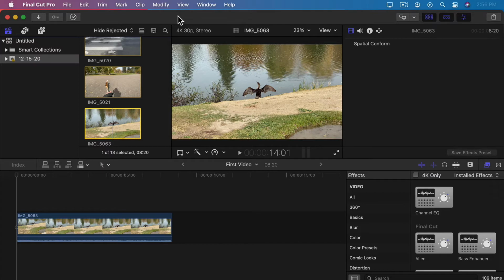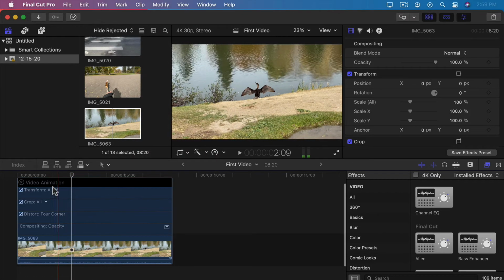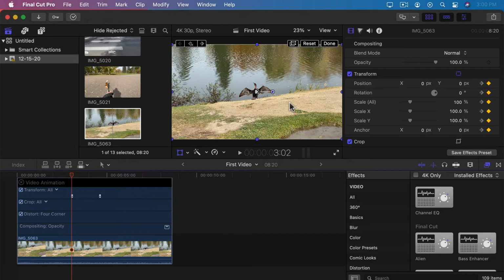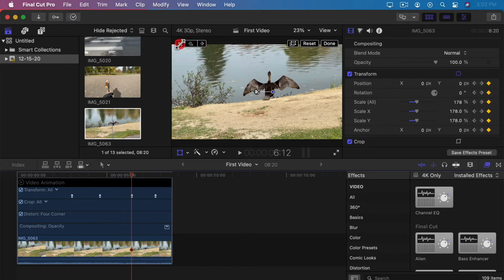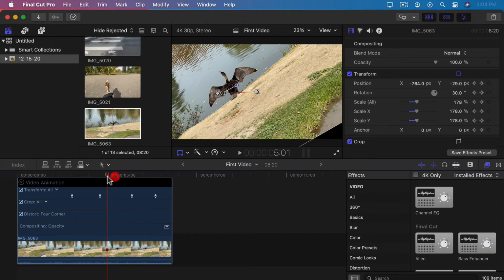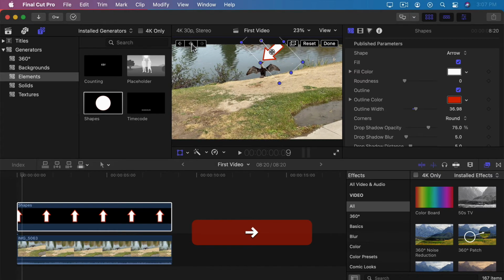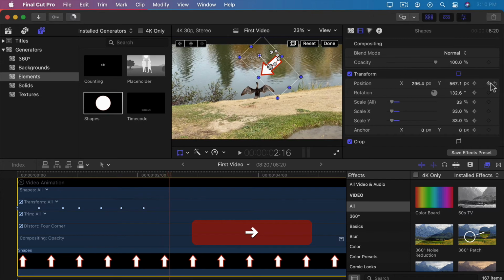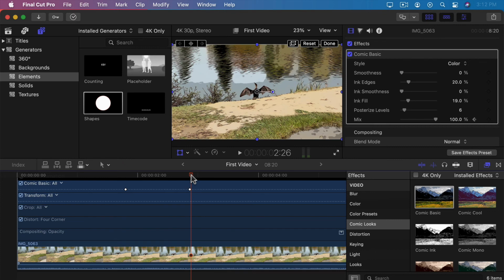MacMost Course: Final Cut Pro Quick Start For Beginners – Lesson 9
Part of "Final Cut Pro Quick Start For Beginners," a course by MacMost.com

Keyframe Animation